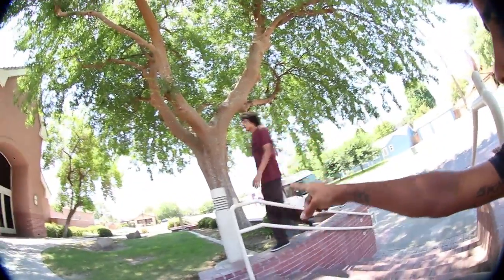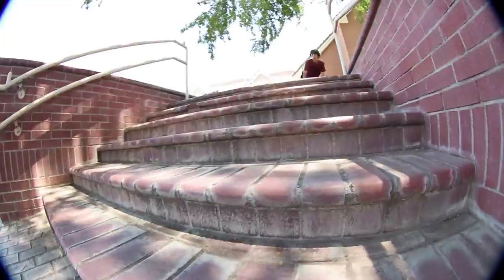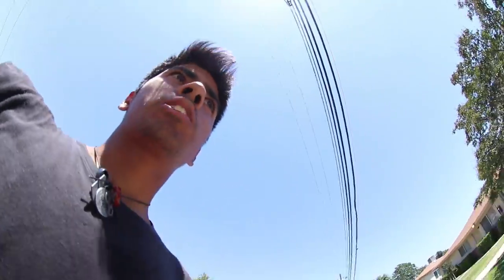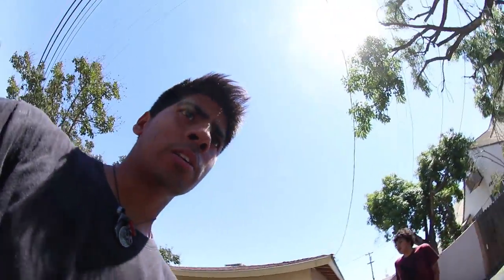Ivan Is Sponsoring!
today the heat was real but somehow i managed to get such a cool sesh enjoy!